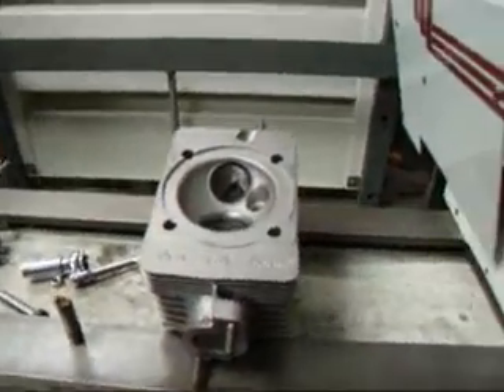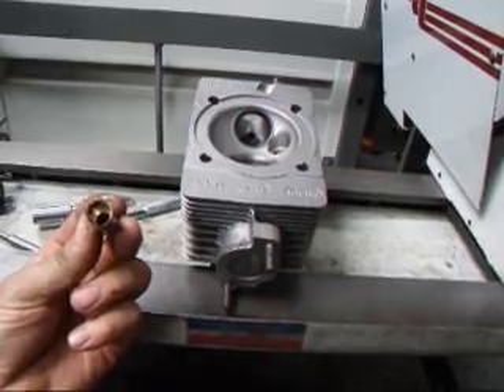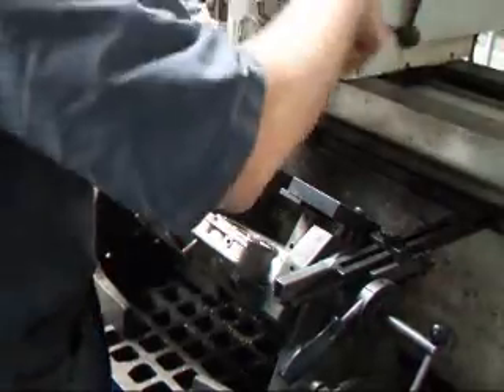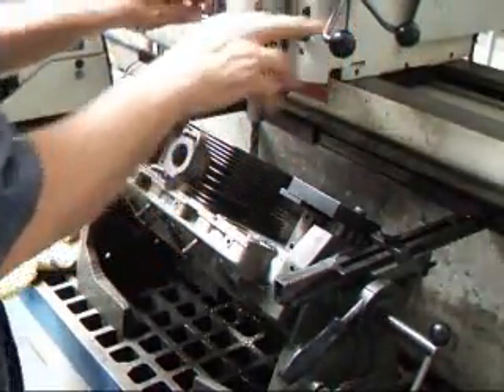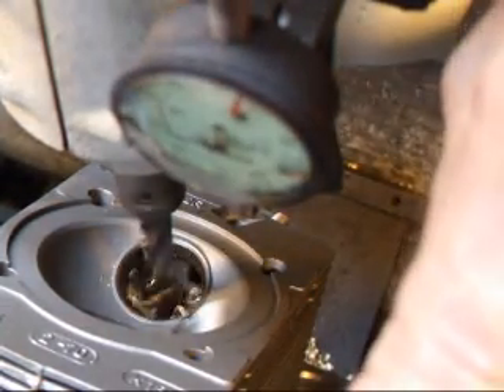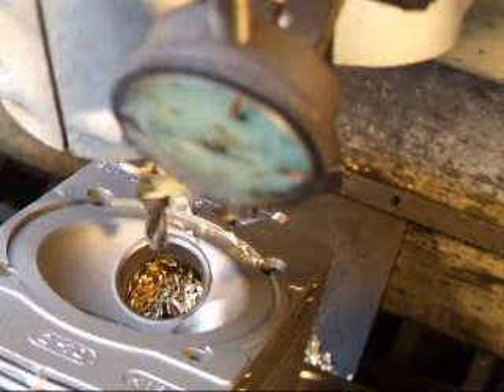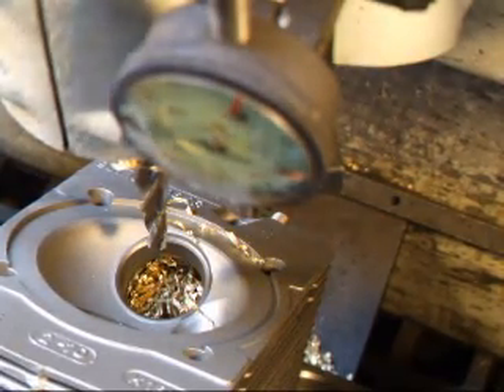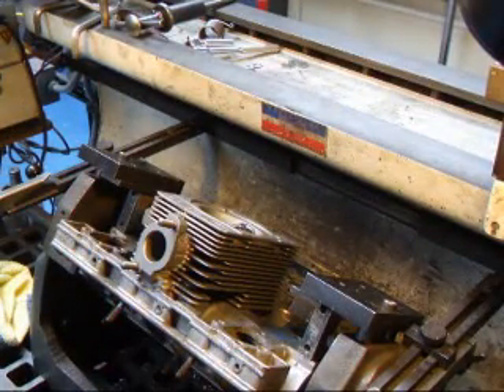Porsche 911 Valve Guide Removal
John Edwards discusses how he removed valve guides from the Porsche 911 cylinder heads @ Costa Mesa R&D Automotive Machine.